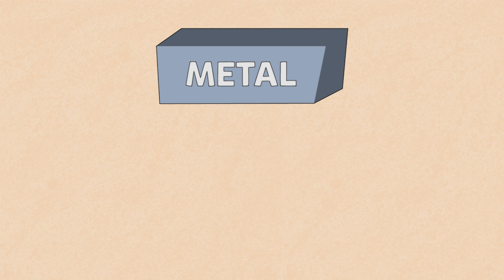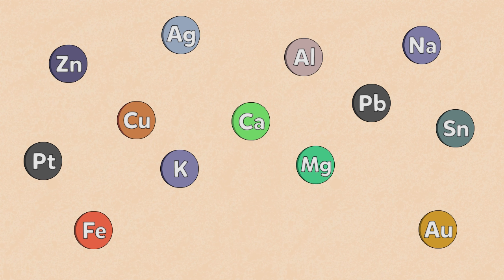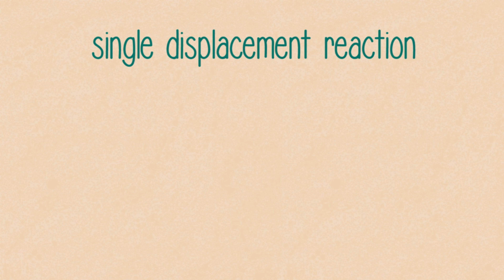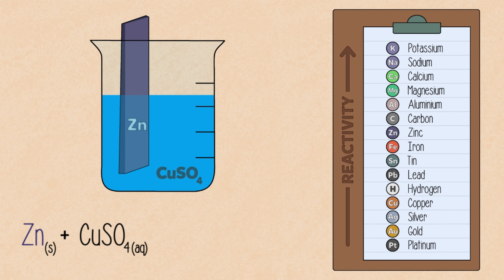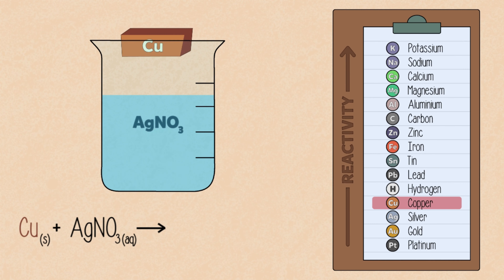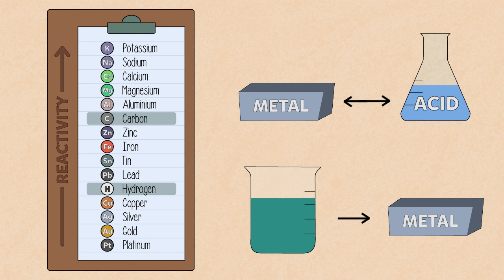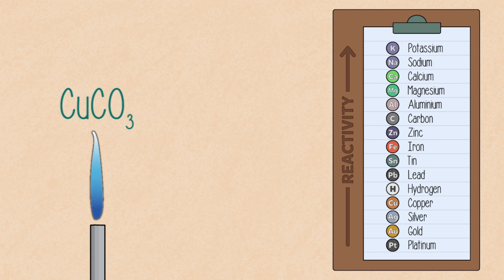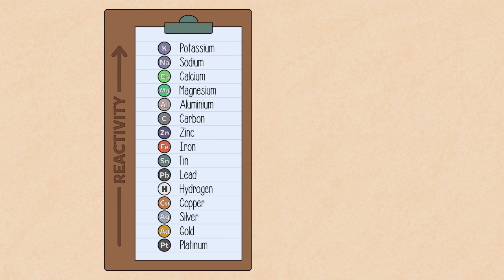METALS IN REACTIVITY SERIES | GCSE, IGCSE, KCSE CHEMISTRY | AQA, EDEXCEL CIE, OCR, WJEC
In this video, you'll learn about metals in the reactivity series. How metals can be arranged in a reactivity series based on their reactions with Water and Dilute Hydrochloric or Sulfuric Acid. Arrangement of Metals in Reactivity Series based on reaction with water and acids.

The metals on top of the reactivity series will react more vigorously with water and dilute acids as they are more reactive.
The metals at the bottom of the reactivity series will react slowly or will not react with water and dilute acids as they are less reactive.